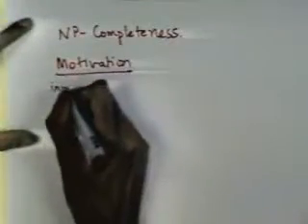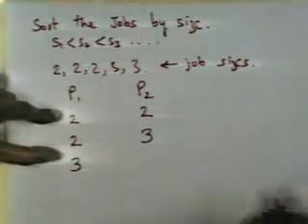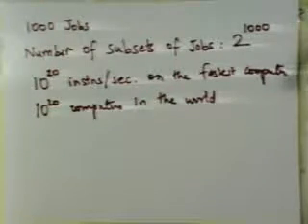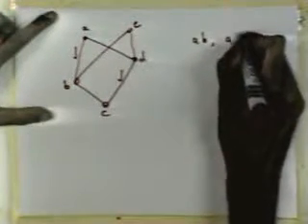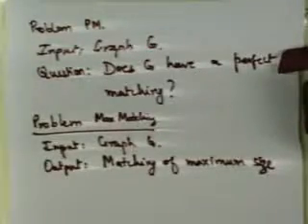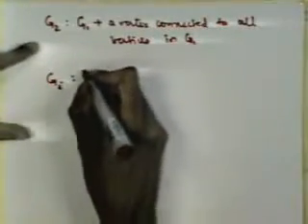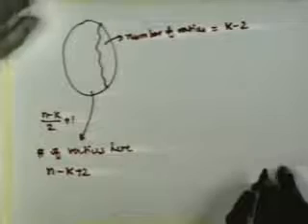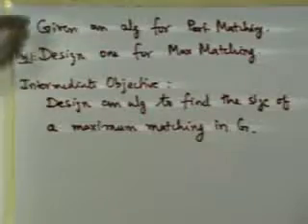Lecture 26 NP Completeness I Motivation